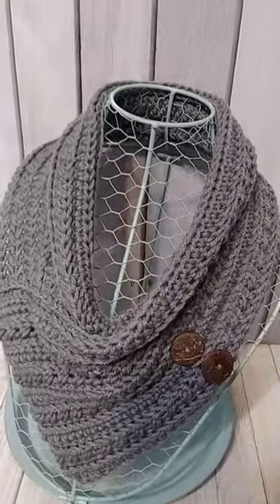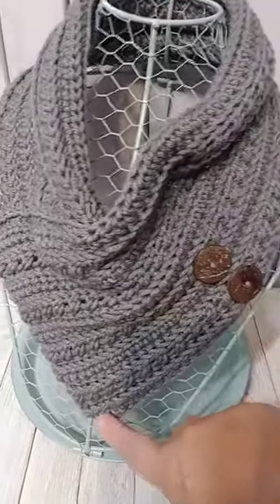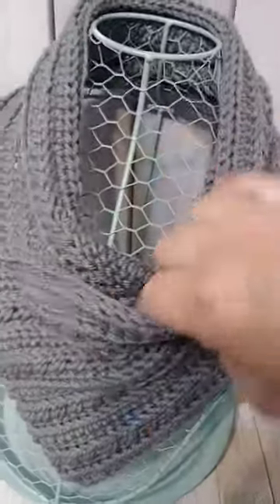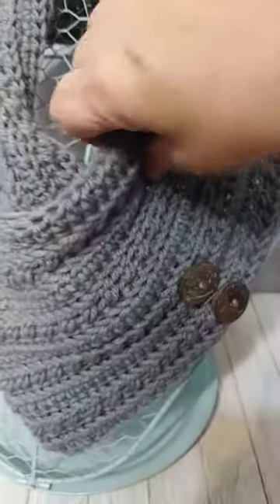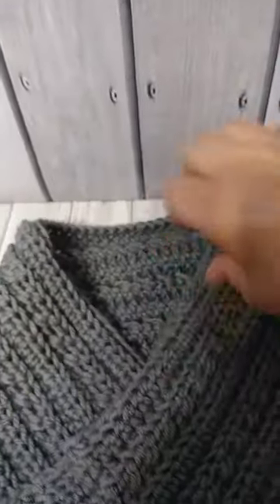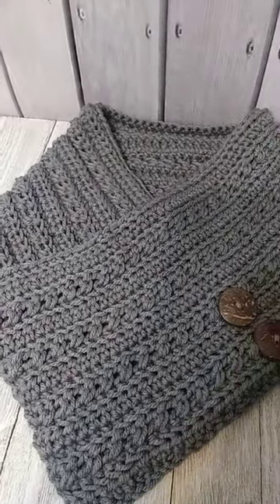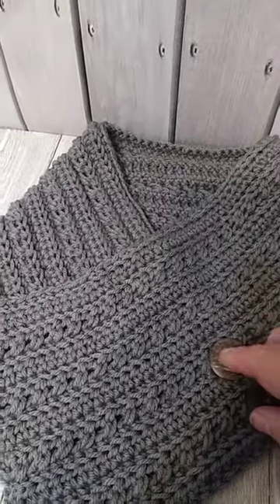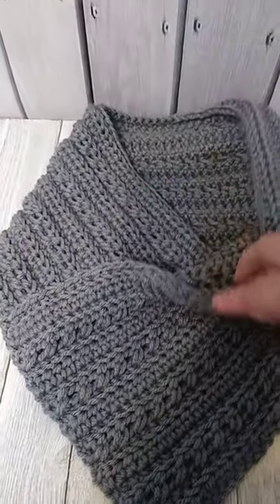Crochet cowl assembly with faux buttons